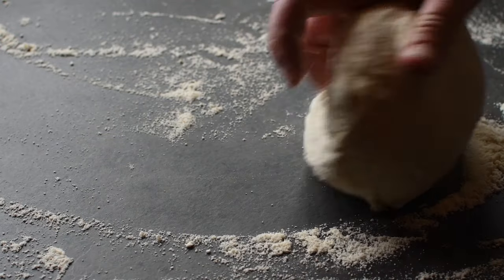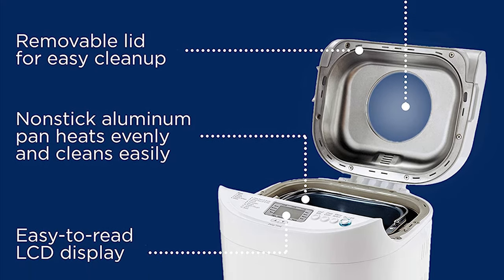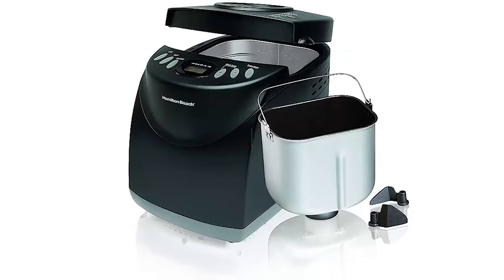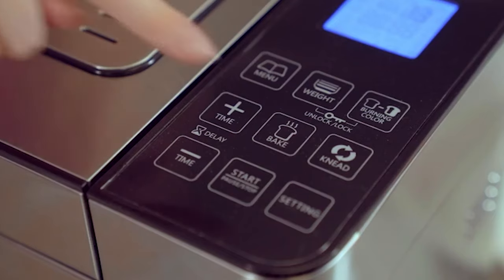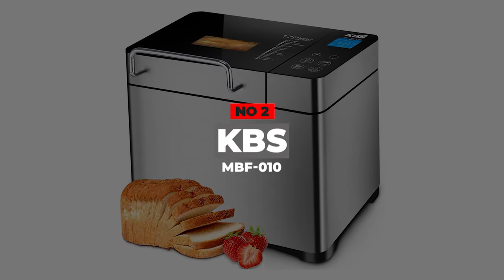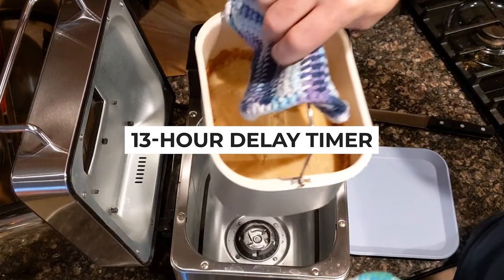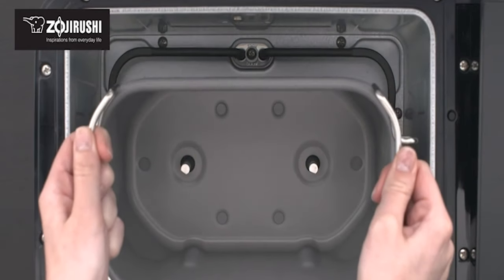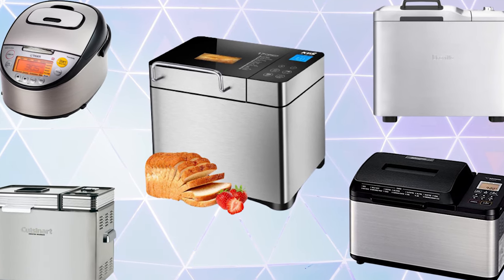Best Bread Maker Machines In 2021 [Buying Guide By Cooking Experts]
Best Bread Maker Machines Shown In This Video:

5. ► Oster Bread Maker CKSTBRTW20:
4. ► Hamilton Beach 29882:
3. ► Cuisinart CBK-200:
2. ► KBS MBF-010:
1. ► Zojirushi Virtuoso Plus:

0:00​​ -  Introduction
1:00​​ - 5. Oster Bread Maker CKSTBRTW20
2:01​​ - 4. Hamilton Beach 29882
3:01 - 3. Cuisinart CBK-200
4:20 - 2. KBS MBF-010
5:51​​ - 1. Zojirushi Virtuoso Plus
6:48 - Conclusion

Unless you have the Best Bread Maker Machines that can mix, raise, and bake your bread for you, baking bread takes time and work. Bread machines have been around for decades, but because of a resurgent interest in home-baked bread, they are making a comeback.

From sweet doughs and fast bread to pizza and gluten-free loaves, the current generation of bread machines can manage a baker's dozen. Bread Maker Machines have configurable settings and delayed starts that allow you to bake on your own time and, in some cases, even let your dishwasher handle the cleanup.

In a word, bread machines take care of the most time-consuming aspects of bread baking, allowing you to concentrate on adding ingredients at the right moment and simply “set it and forget it.” So, here's what we know about the Best Bread Maker Machines 2021.